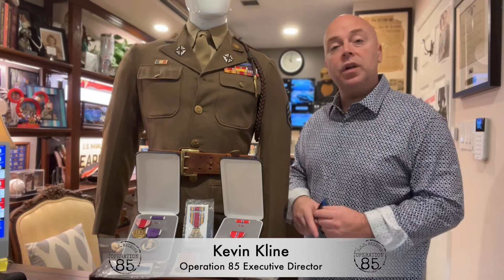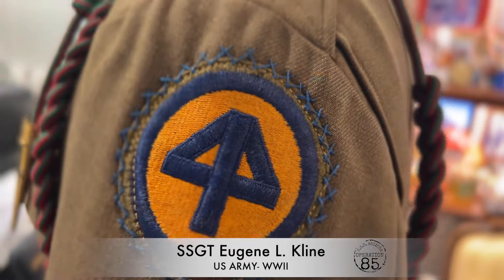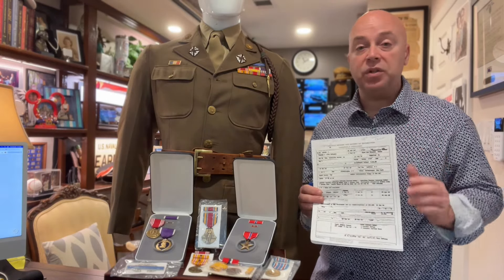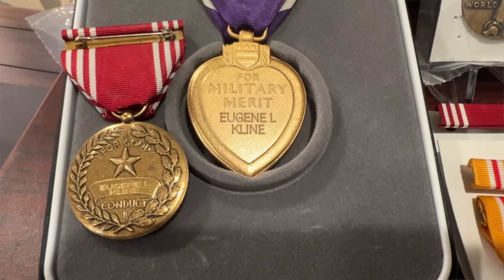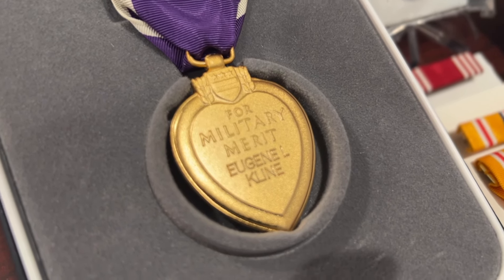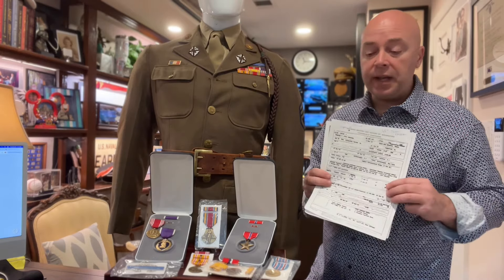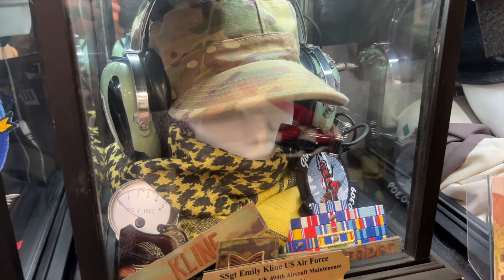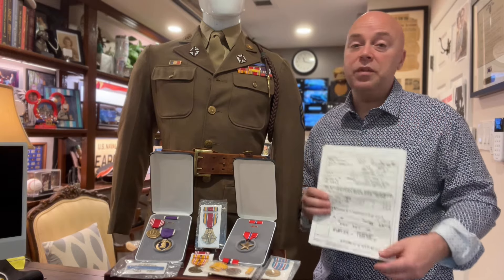How to get your family members WW2 medals & personnel files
Want to honor your family's WWII heroes by discovering their military medals and service records? This step-by-step guide shows you exactly how to locate and request WWII military medals, personnel files, and service records for your family members. Learn how to navigate the National Archives, reach out to the military, and complete essential forms to uncover valuable information about your loved ones who served. Whether you’re interested in obtaining replacement medals, uncovering records from combat, or honoring a veteran, this video provides everything you need to get started.